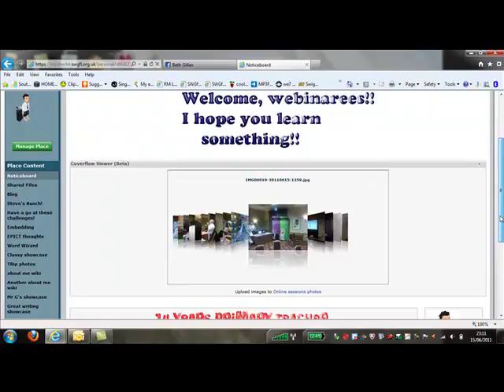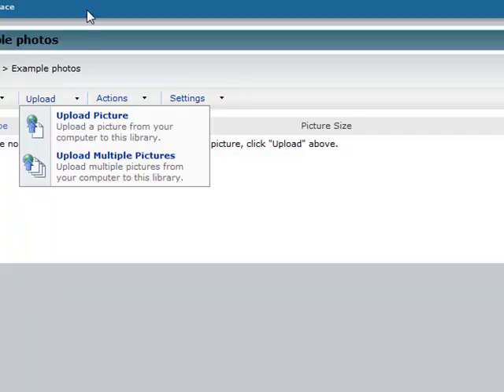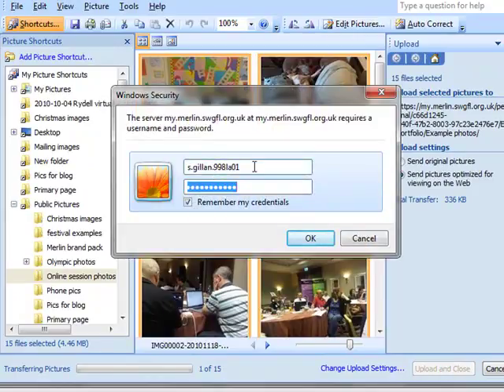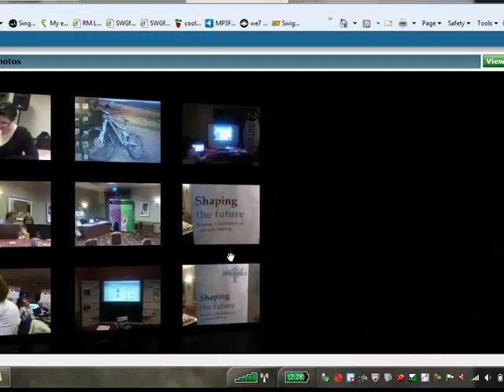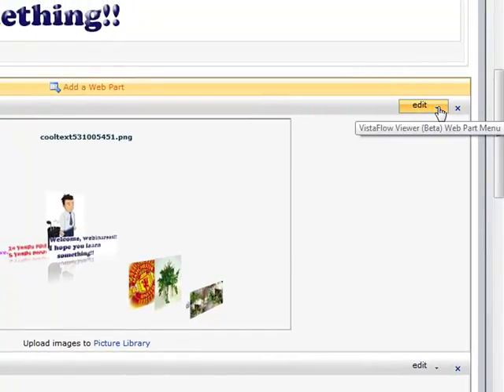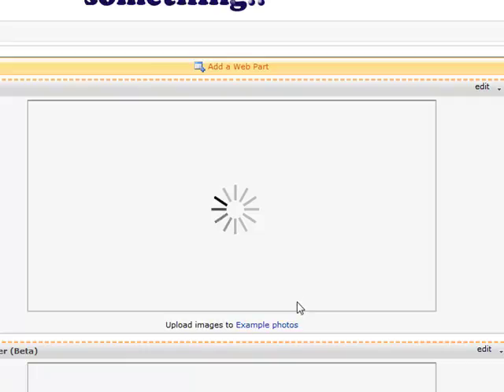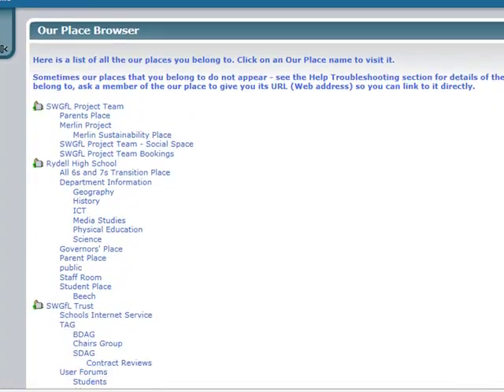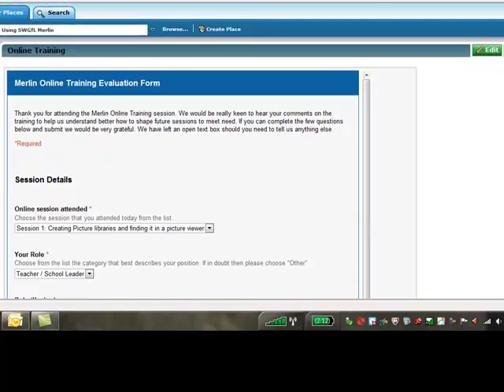online session film 1